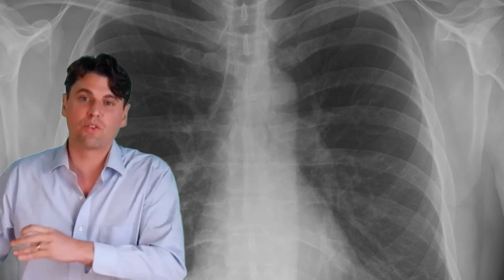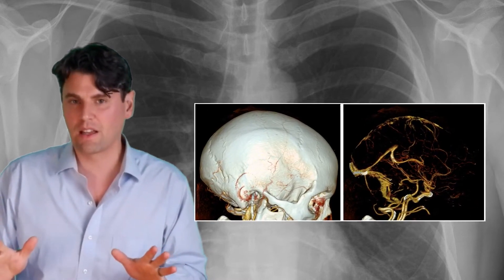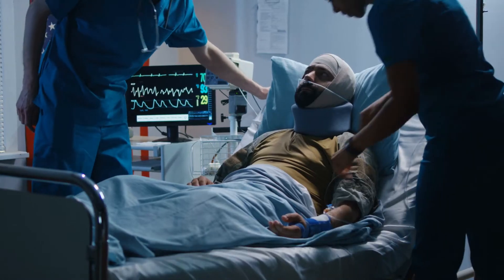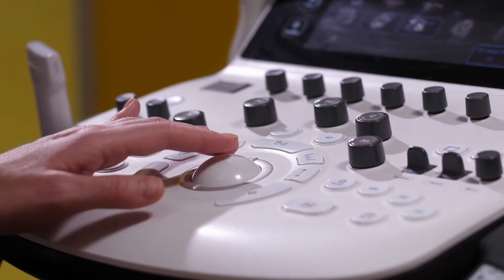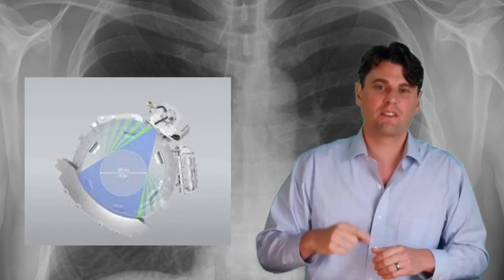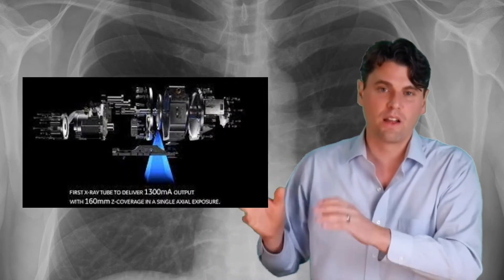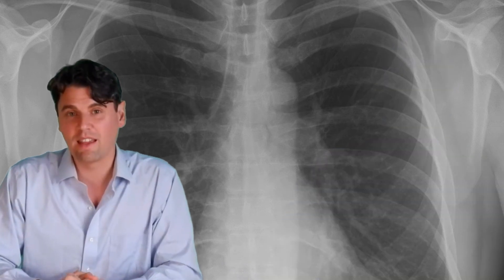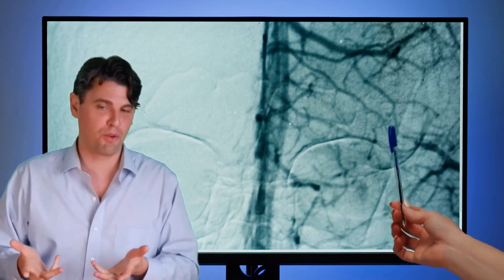7 ways to Reduce Iodinated Contrast Media Usage | Contrast Shortage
Methods to reduce contrast media usage in x-ray and CT imaging are covered. Especially focusing on the contrast media shortage due to a Covid lockdown in Shanghai China.

Online link for the Radiology article cited from,
 Thomas M. Grist , Cheri L. Canon, Elliot K. Fishman, Maureen P. Kohi, Mahmud Mossa-Basha